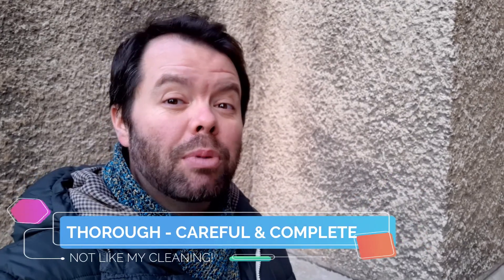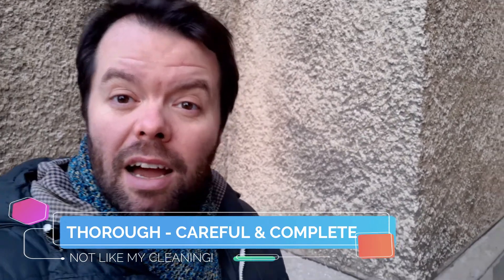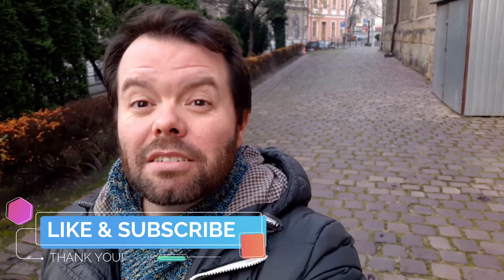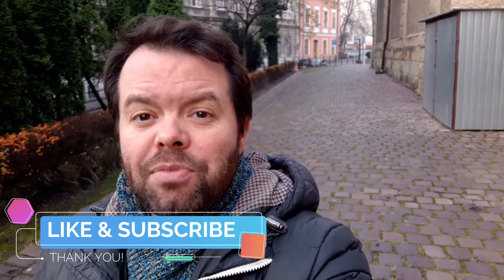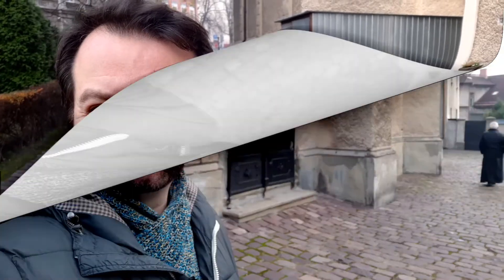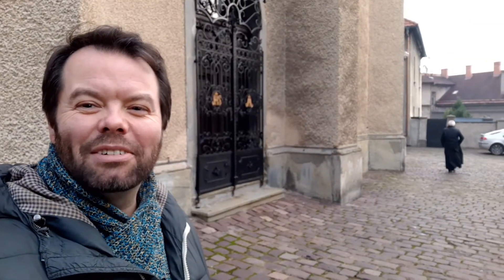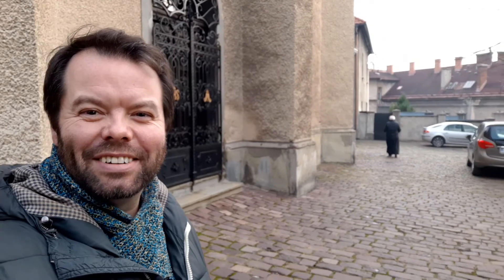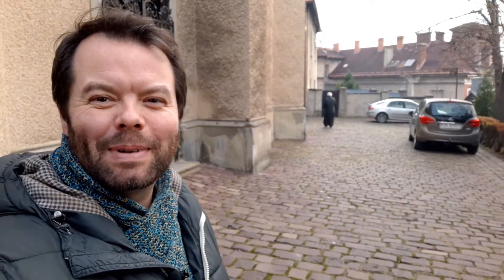Four Words That Show How Hard English Is!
Is English a hard language?

Not always, no, but sometimes it really can be! In this video we'll look at four words to prove the point that English spelling and pronunciation are sometimes a little bit weird:

TOUGH (adjective)
THOROUGH (adverb)
THROUGH (preposition)
THOUGH (conjunction)

Each word uses roughly the same letters, but the pronunciation is quite different as you go from one to the next. Why is that? Well, it has a lot to do with English history, with spelling changes, and even with fashion. Watch the video to find out more!

If you'd like to learn more about studying English,

Curious about the life of an English teacher in Poland?

Did you like this video? Was it helpful?
Perhaps think about buying me a coffee!

Making videos for YouTube and producing materials for teachers and students alike is a time-consuming and often expensive business.
But any little help I can get would make a big difference, so please, think about tipping me a dollar or two so that I can continue making videos for you all.